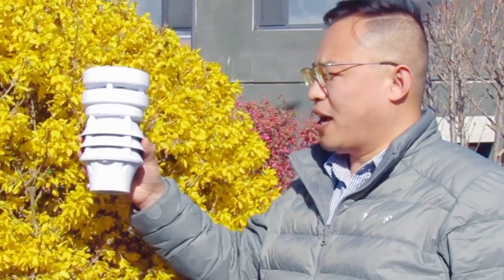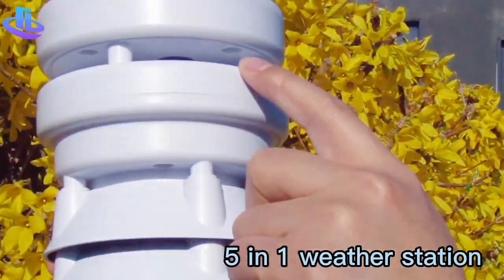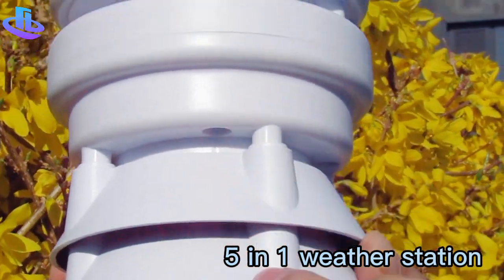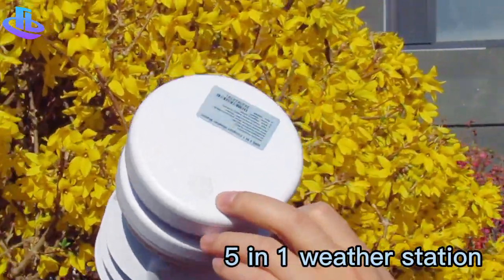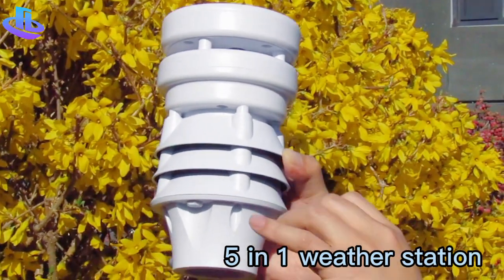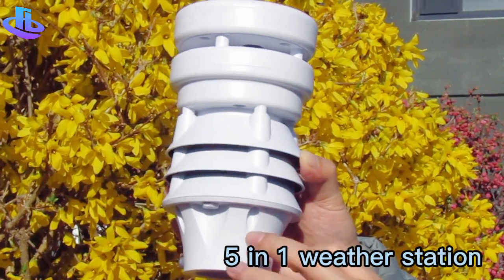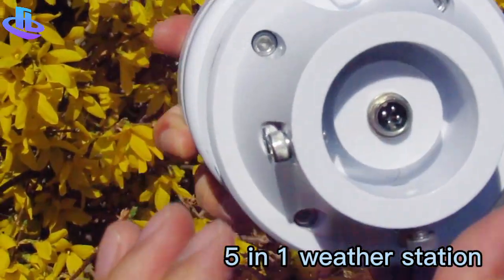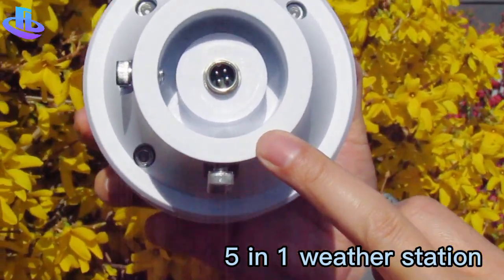Weather station,outdoor weather station, professional weather station,5 in 1 compact weather station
Honde Technology is an lOT company dedicated to the R&D, production, sales of smart water equipment,smart agriculture and smart environmental protection and the related solutions provider which can be widely used in smart agriculture, aquaculture river water quality monitoring, sewage treatment of water quality monitoring, soil data monitoring, solar photovoltaic power monitoring, environmental protection meteorological environment monitoring.agricultural meteorological environment monitoring, power weather monitoring, agricultural greenhouse data monitoring, animal husbandry farming environment monitoring, factory production workshop and office environment monitoring. mining environment monitoring. river water level data monitoring underground pipe water flow network data monitoring, agricultural open channel monitoring, mountain flood disaster warning monitoring, and smart agricultural lawn mower, drone,spray machine and so Contact : Marvin, wechat/whatsapp 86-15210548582
5 in 1 compact weather station